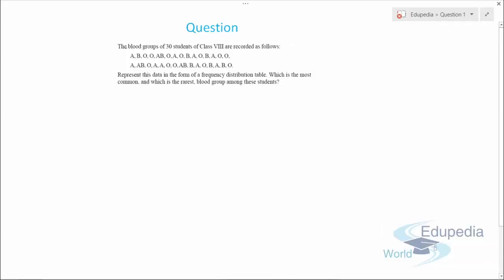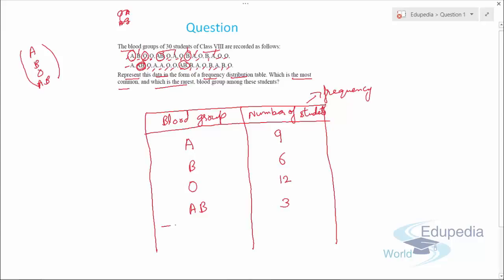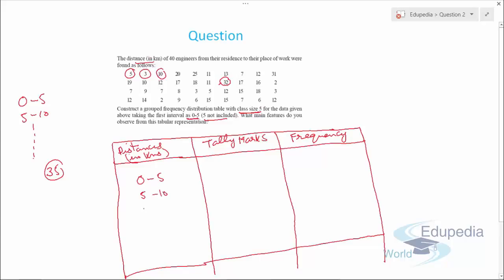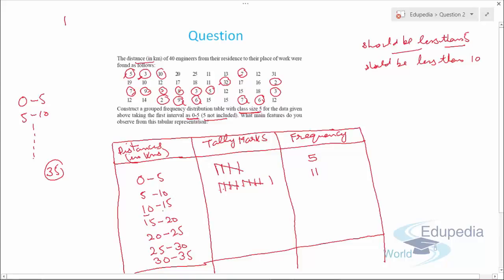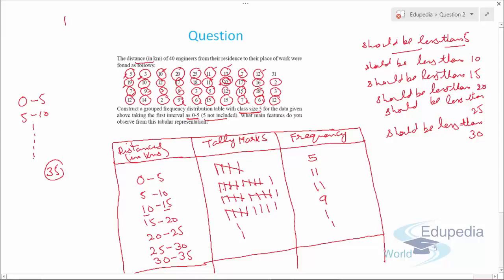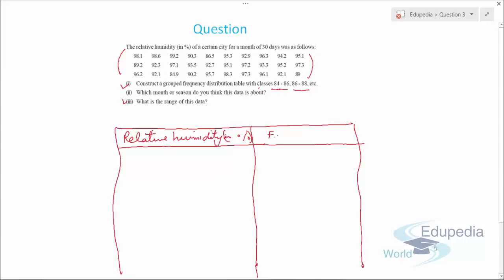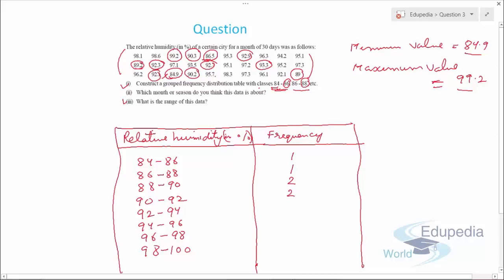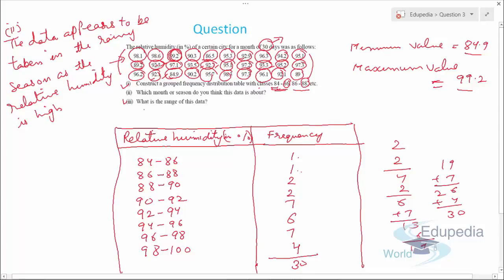Mathematics Grade 9 - | Presentation of Data (Part-1)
Maths (Grade - 9) : Questions on Presentation of Data (Part -1)
Questions related to grouped frequency distribution table,
- Ranges of Frequency distribution table, Calculation of maxima and minima and range;
Videos on Edupedia World Online Education.